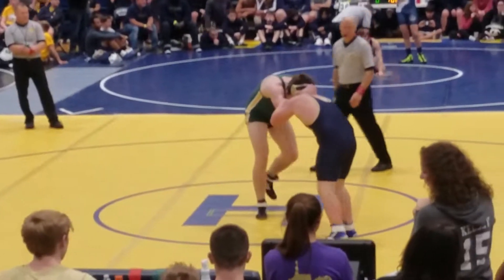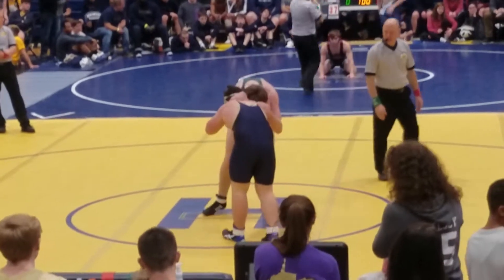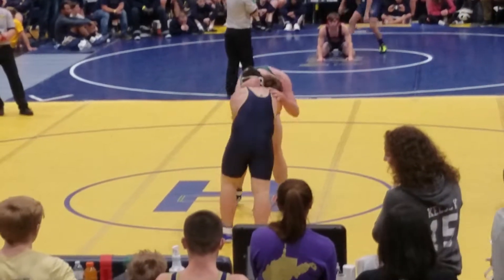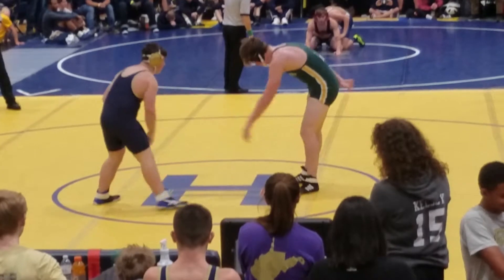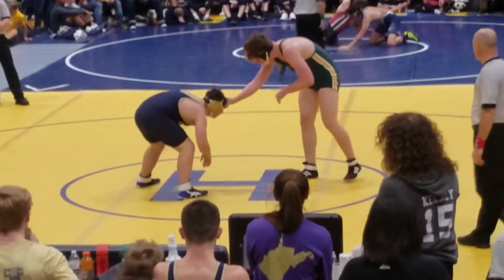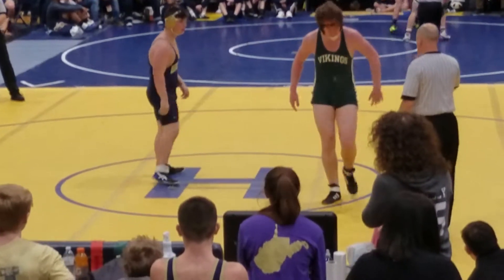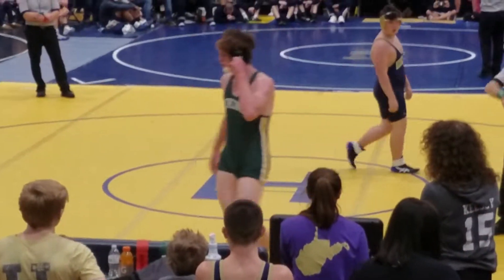HHS Duals: Jonathan Jenkins vs Loudan Valley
220lbs weight class